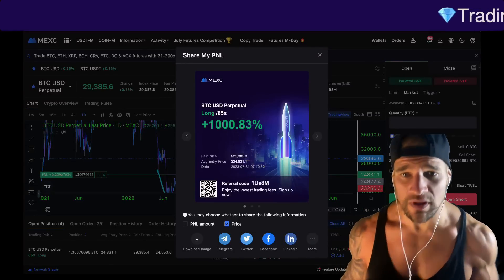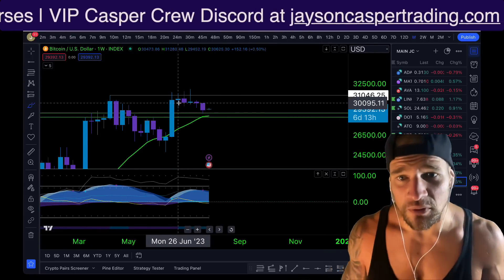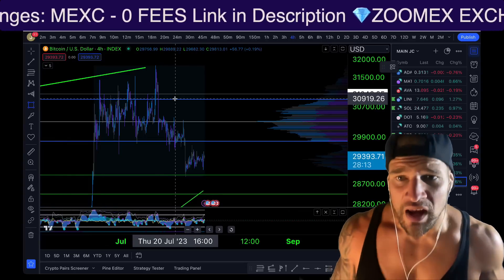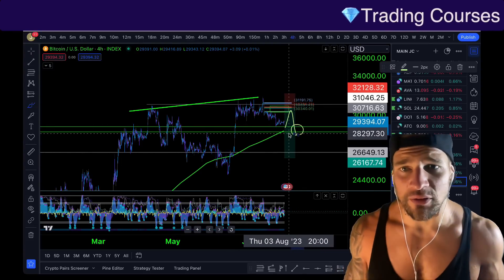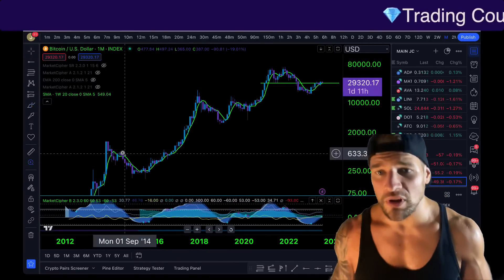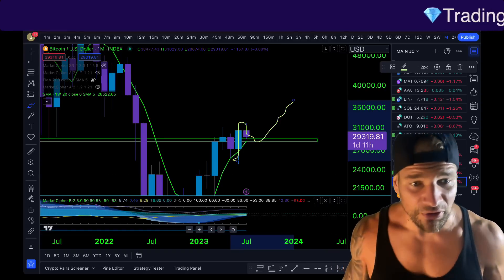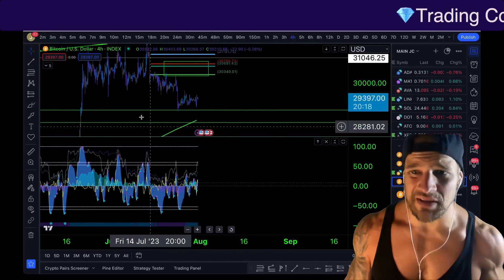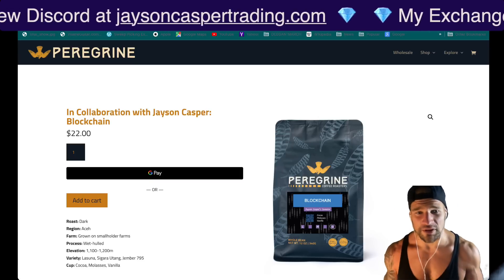BITCOIN - TODAY IS THE DAY!!!!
💎ZOOMEX - BEST USA EXCHANGE💎

**Educational Content Discounts**